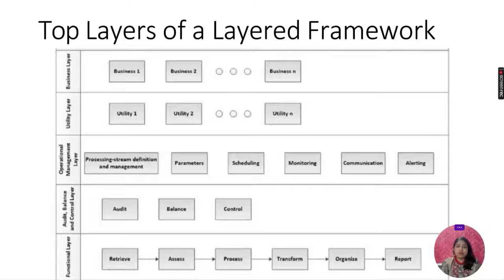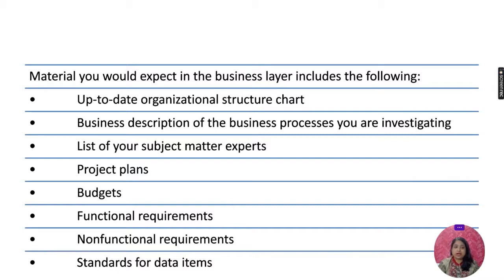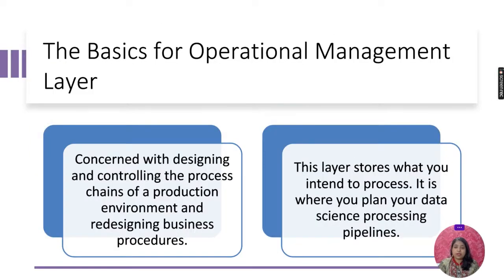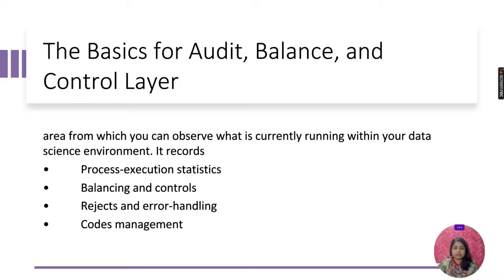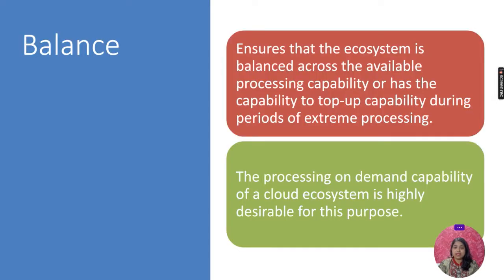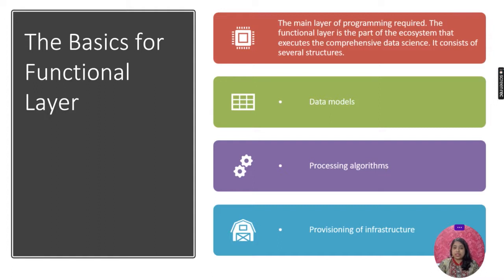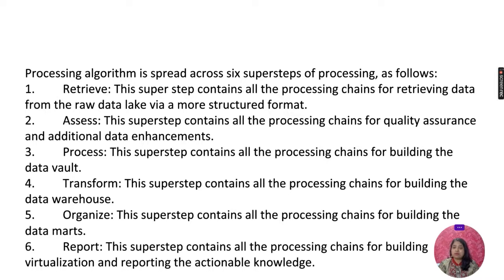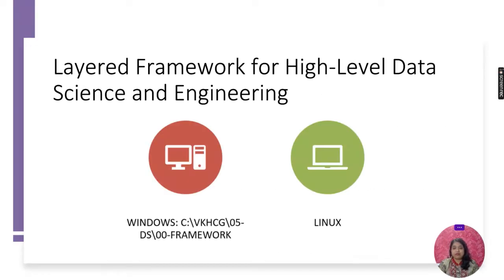09. MScIT Part 1 Sem 1||Data Science Theory||Mumbai University|| Unit 1 Ch 3 Top Layers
Unit 1 Ch 3 #3 Top Layers
MSc IT Part 1 Subject: Data Science Unit 1,
Chapter 3 Layered Framework